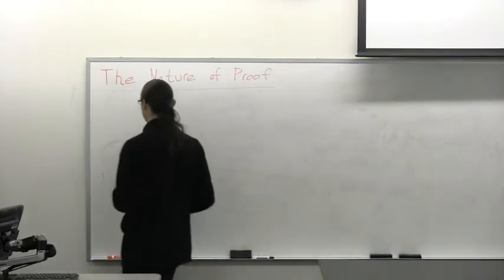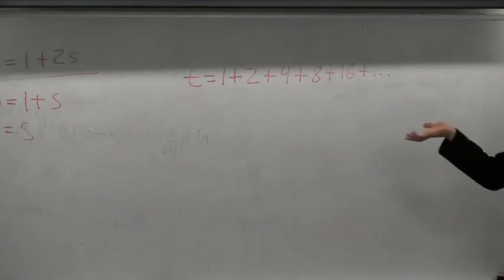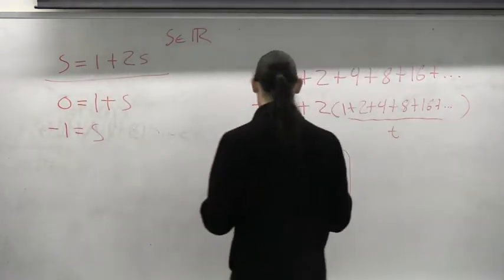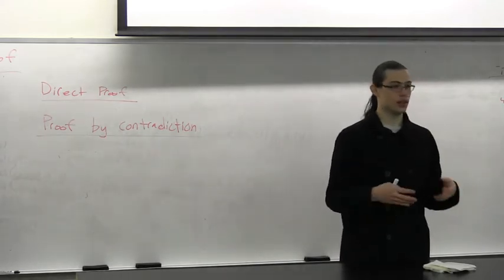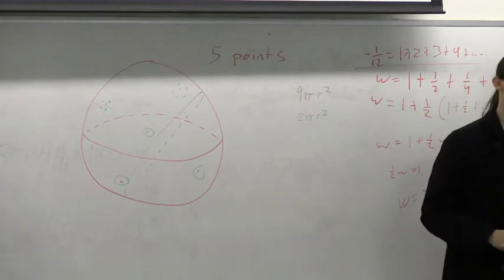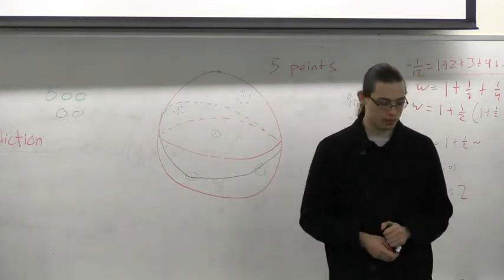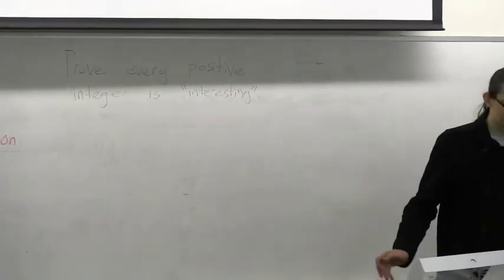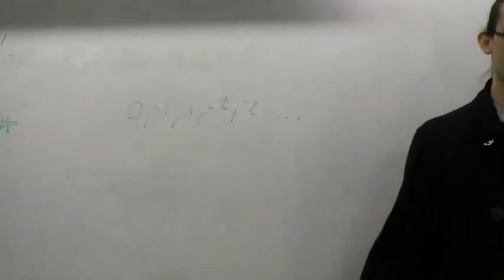Excellent Adventures | The Nature of Proofs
Mathematics major Peter Woolfitt goes into the basics of proofs. He explains the differences between formal and informal proofs, direct proofs and proofs by contradiction, and uses fun examples to do so.